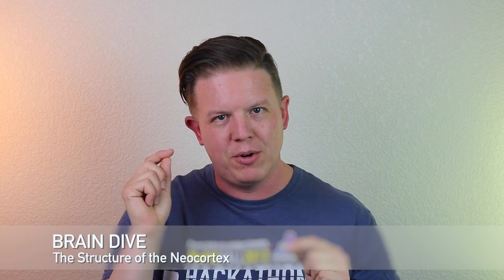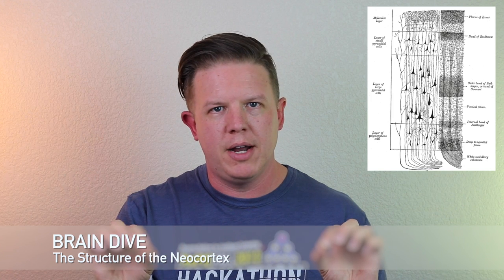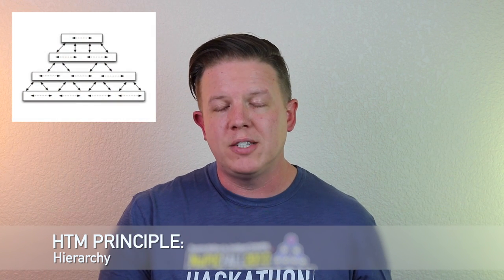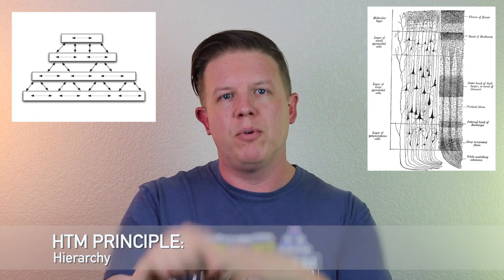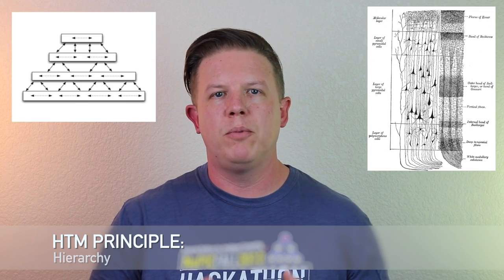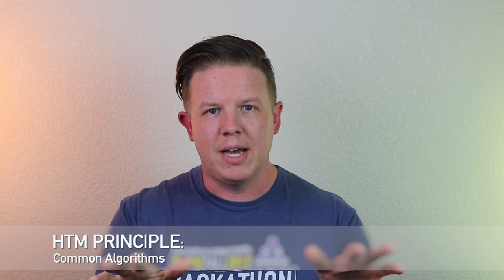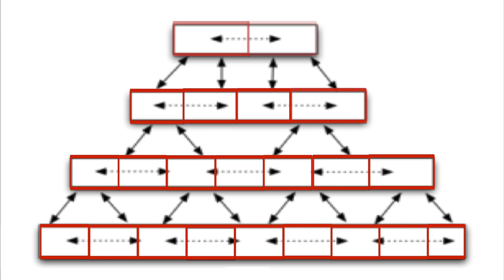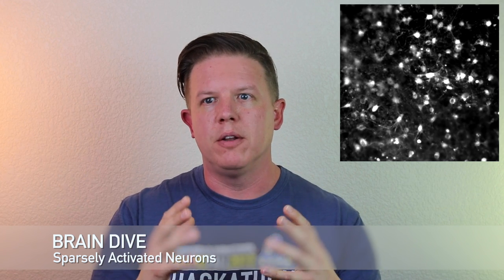HTM Overview (Episode 0)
In this first introductory episode of HTM School, Matt Taylor, Numenta's Open Source Flag-Bearer, walks you through the high-level theory of Hierarchical Temporal Memory in less than 15 minutes.